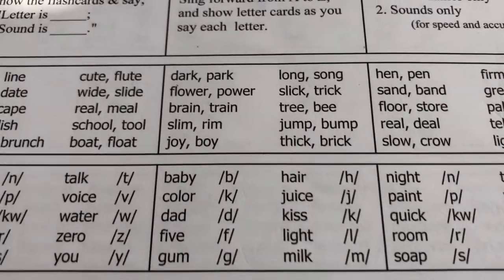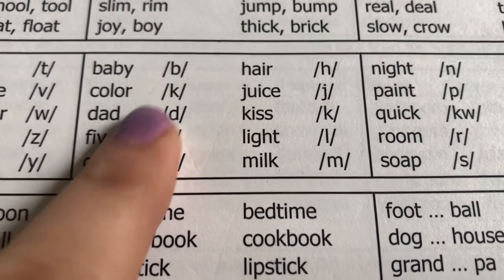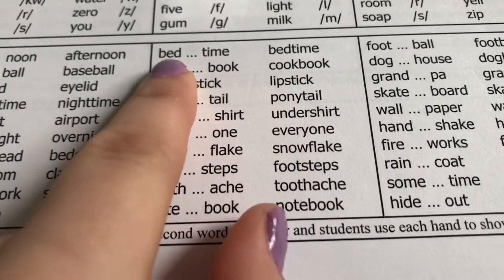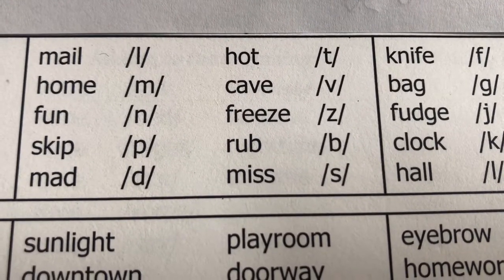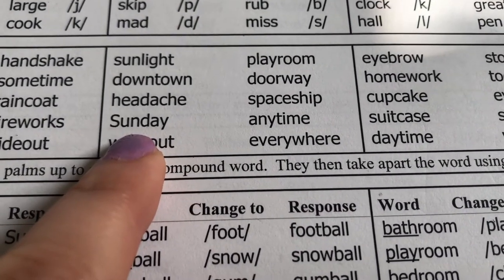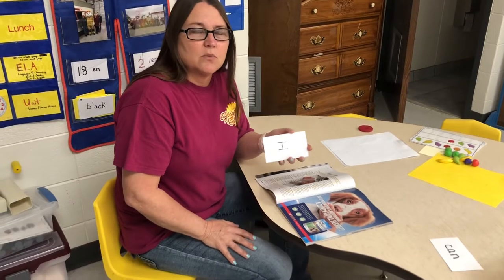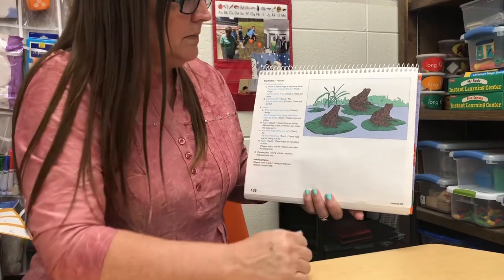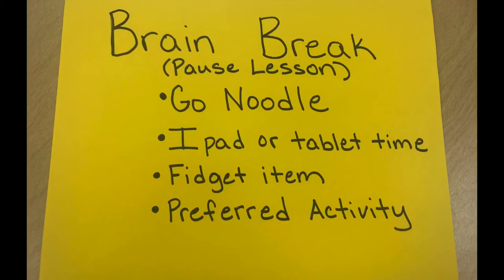Day 8 Part 2 Reading/ELA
I left out the reading/ELA day 8 worksheet! You are welcome to complete the worksheet after you have finished your Reading/ELA activities today. Thank you!